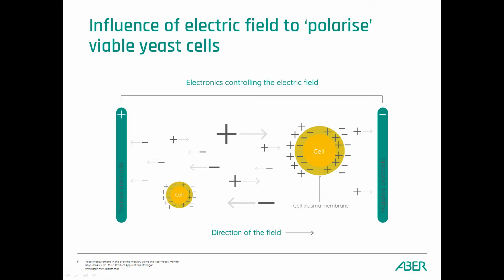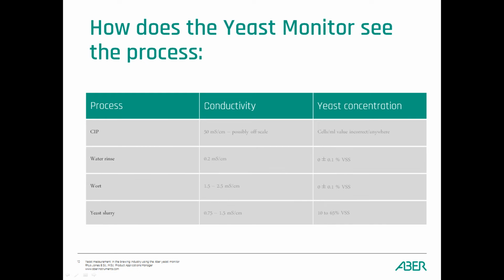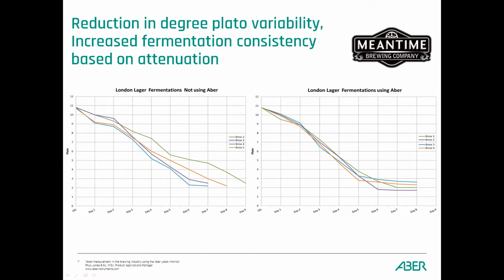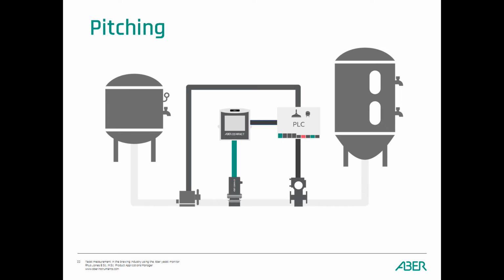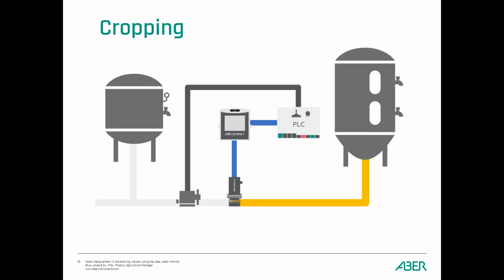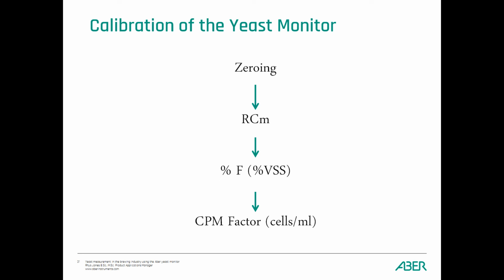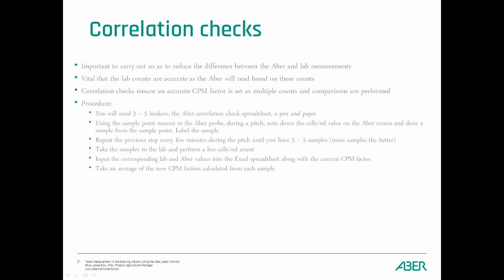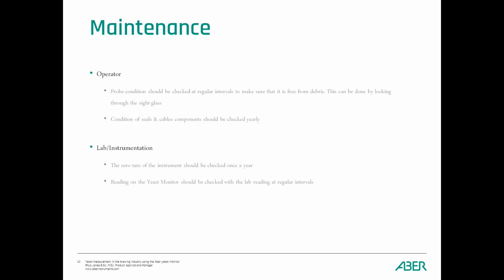Brewing Training presentation